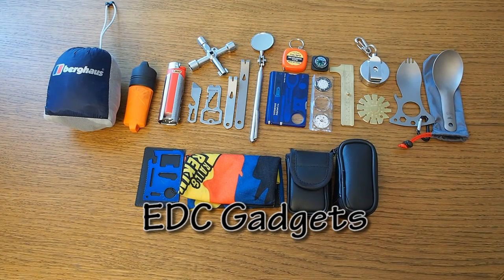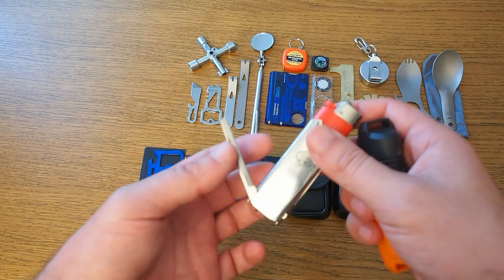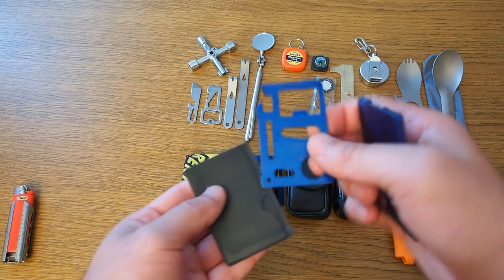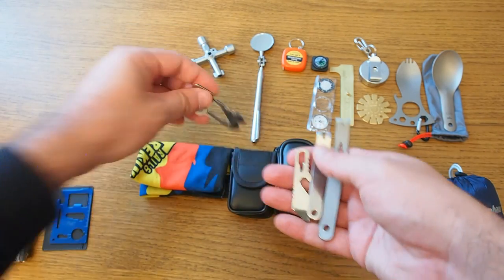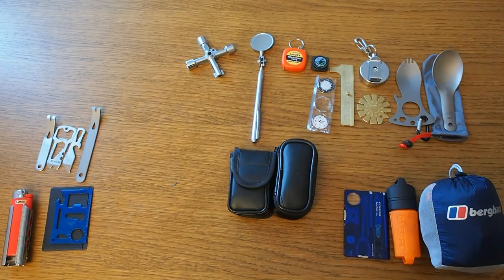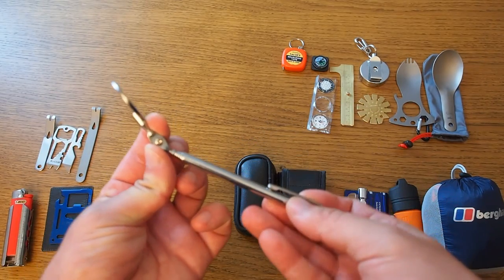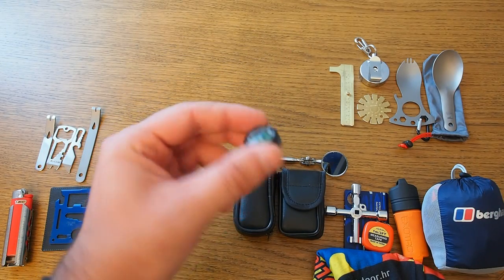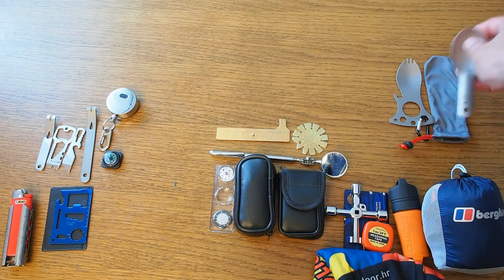Small EDC Gadgets - Useful Tools or Useless Junk?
Once I had my basic EDC kit (multitool, knife ,flashlight) covered, I wanted to add more stuff that might be useful. There are many options for small EDC gear but not everything is actually useful.

My EDC merch products (t-shirts, stickers, pouches etc.) are available